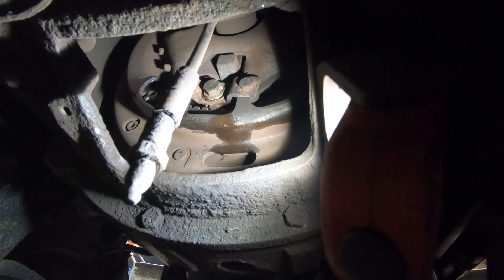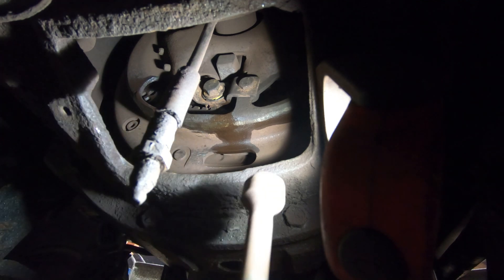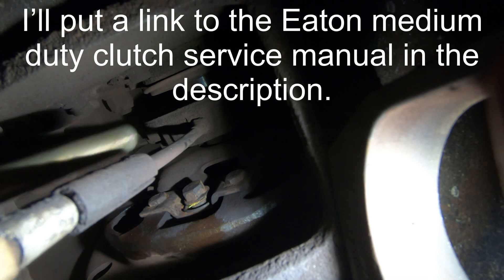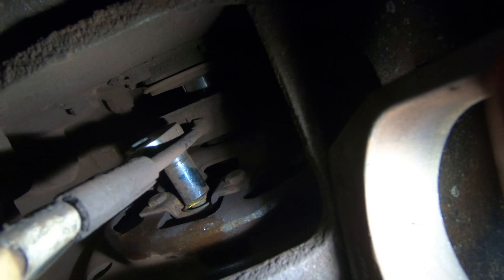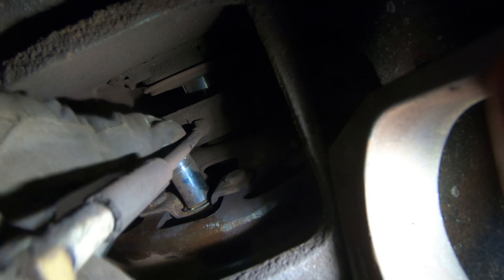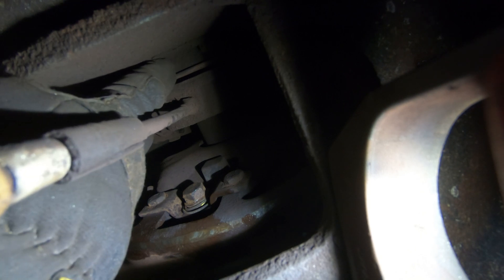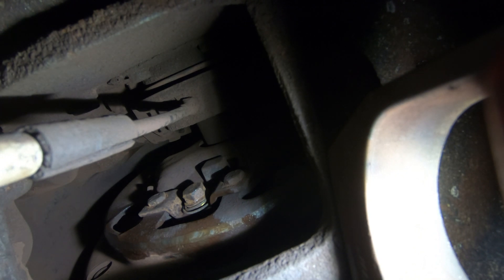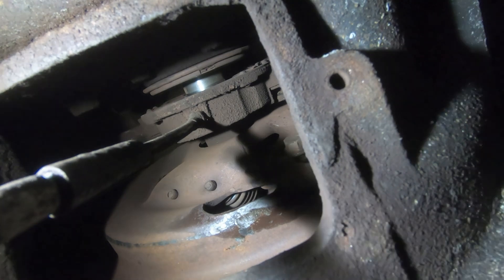Freeing up a seized Eaton quick adjust clutch and adjusting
In this video i show you a trick to free up a seized clutch adjuster ring on an Eaton easy adjust clutch. I also briefly go over adjusting the clutch as well.